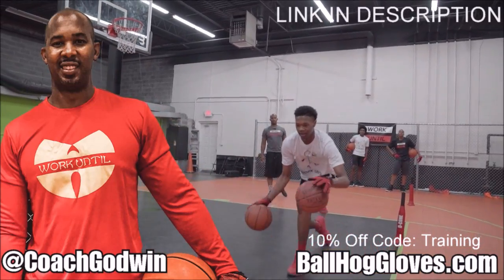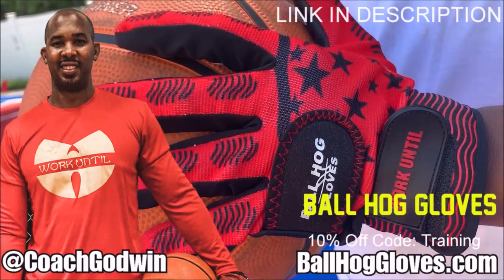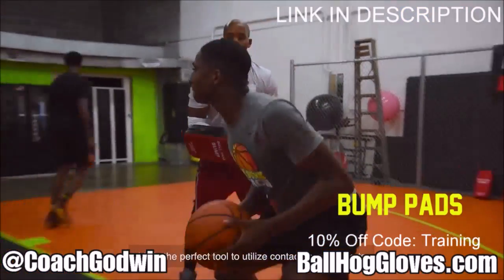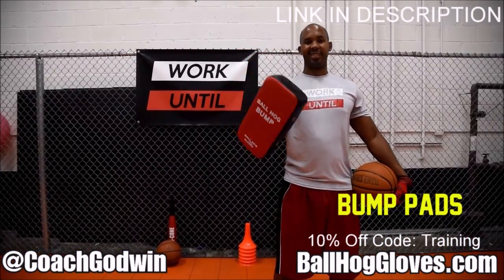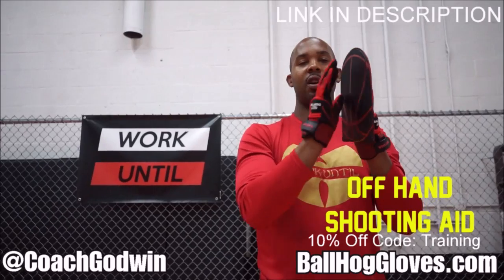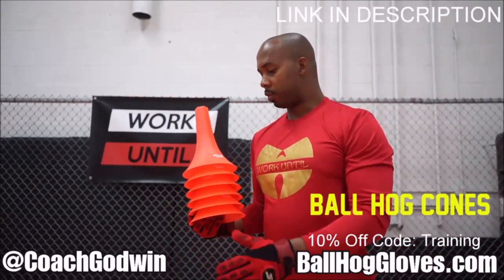Anfernee Simons 31 pts 5 threes vs Wolves 22/23 season